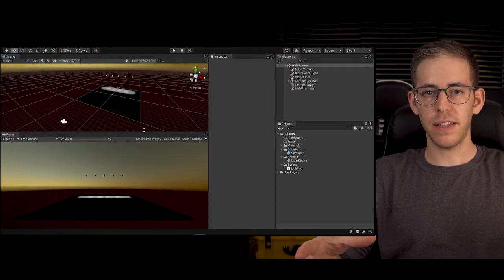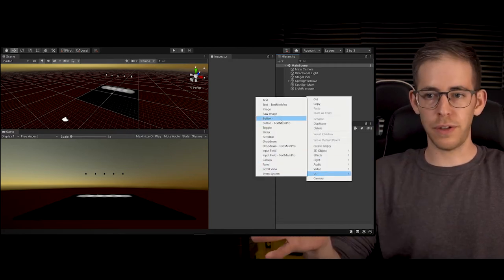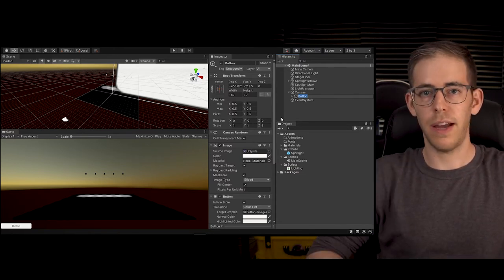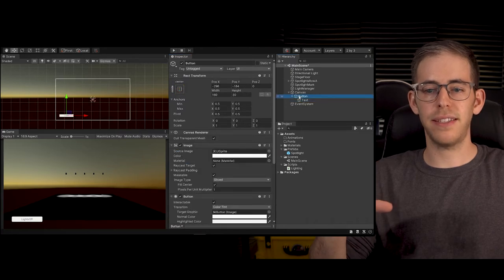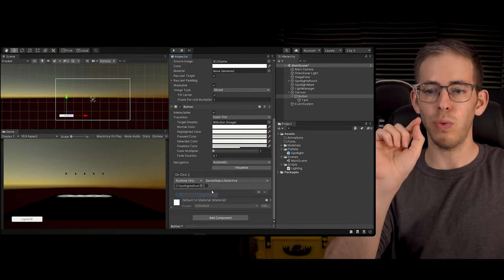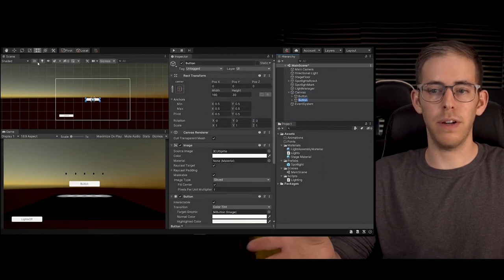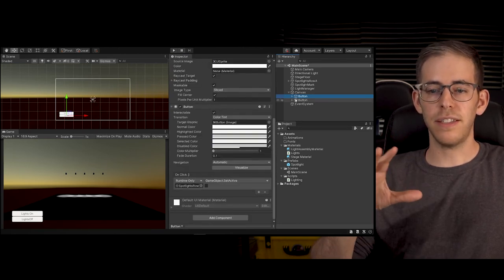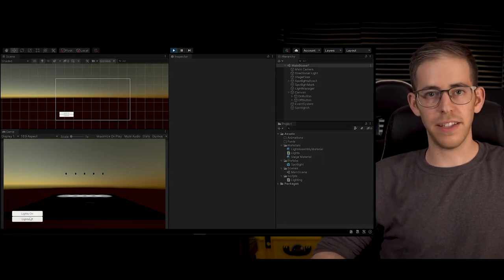Add On And Off Buttons To Lights In Unity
Add a virtual on and off button to a light in unity!